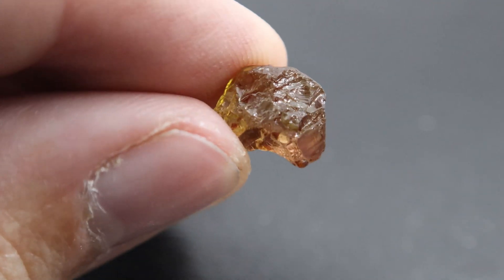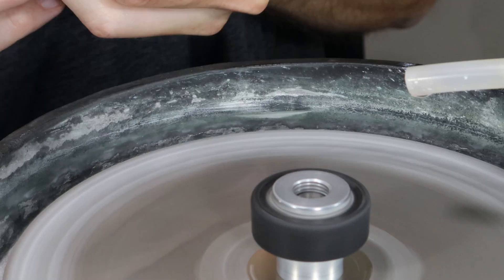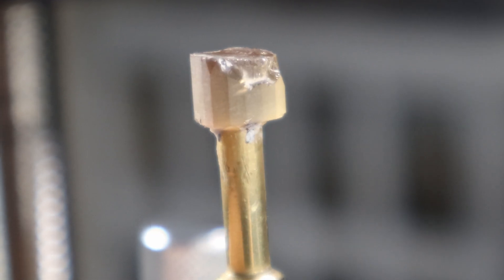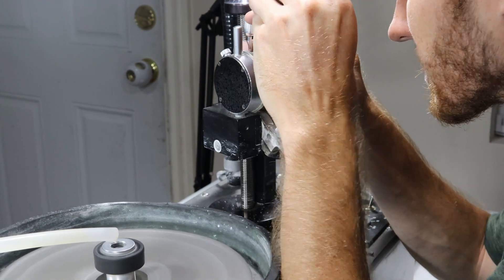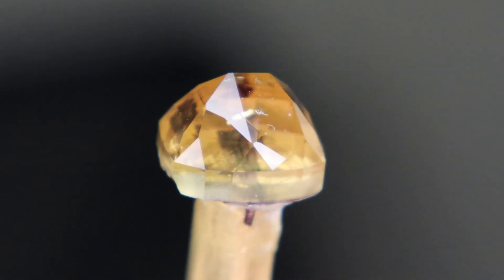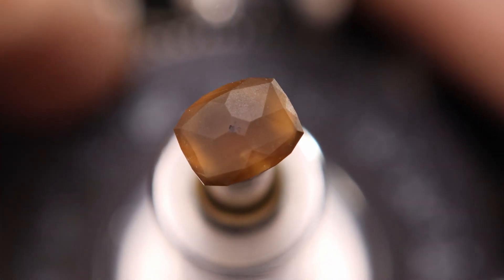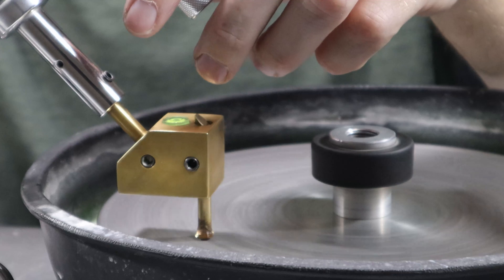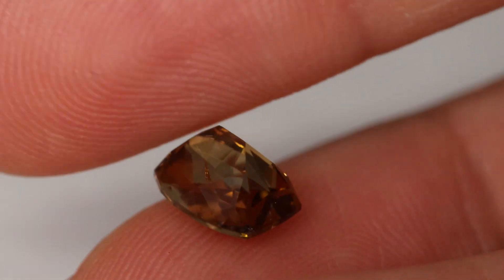Cutting a Natural Colored Tanzanite, Bringing the Gem out of the Rough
This is the natural color of this untreated tanzanite. I go through how I facet this stone starting with free-form cutting and creating the cut as I go to fit the stone to save the stones size.

40x Loupe
Digital Caliper
Gorilla Super Glue Gel
Liquid Super Glue
6 Piece Tweezers Set

Camera used in this video
Marco attachment used for close ups